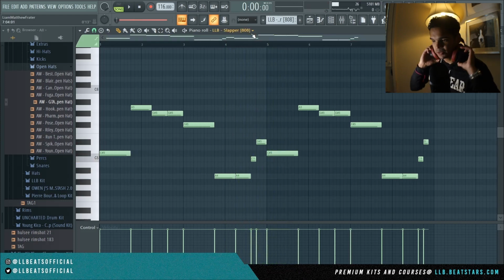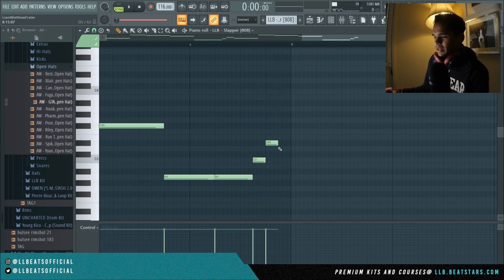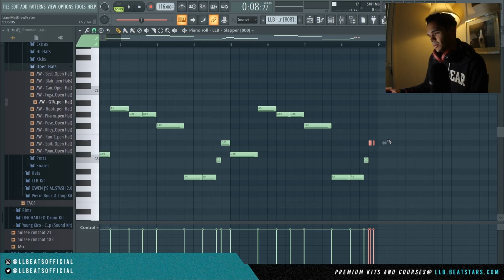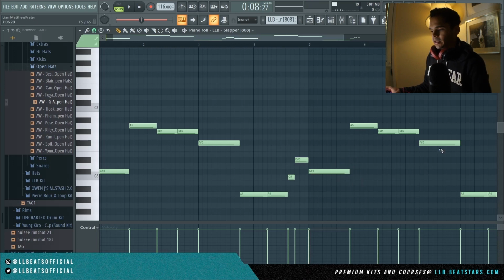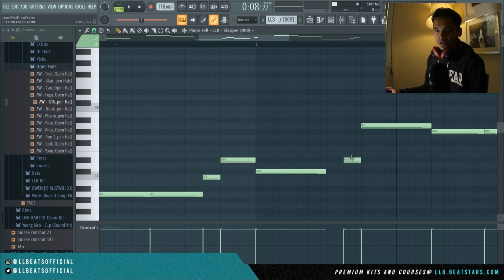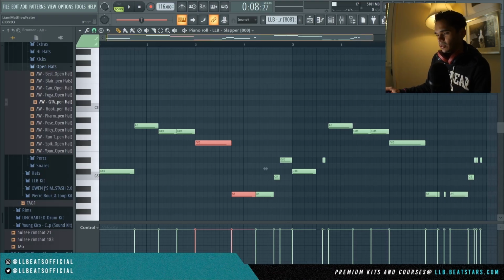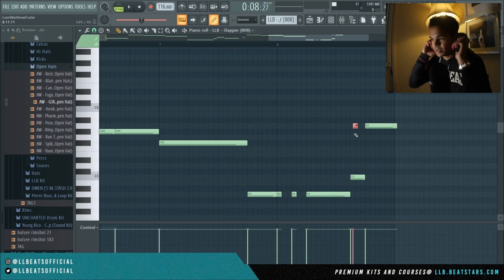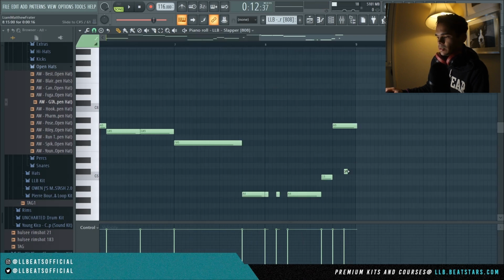808 Tutorial Fl Studio 20 | 3 Ways To Make Your 808's More Interesting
808 Tutorial Fl Studio 20 | 3 Ways To Make Your 808's More Interesting

 In today's video you will learn three ways to make your 808's hit harder, and 3 ways to make your 808's sound more interesting. So if you don't know how to make your 808's stand out in your mix in fl studio, then this is the video for you! These are my 3 go-to techniques when it comes to programming in my 808's, I use these strategies on every beat! So, hopefully it will help you learn how to make harder 808's in fl studio!

I'm all about giving back to the internet producer community, so my main aim for this channel is to give you everything I know as a producer when it comes to making beats, selling beats, and growing your brand awareness as a producers, and now is the best time to get started! So feel free to take a wonder round my channel, hopefully I can answer any questions that you have when it comes to becoming a successful producer.

3 Ways To Make Your 808's More Interesting, an Fl Studio 80 tutorial